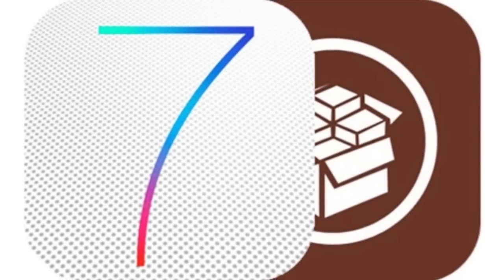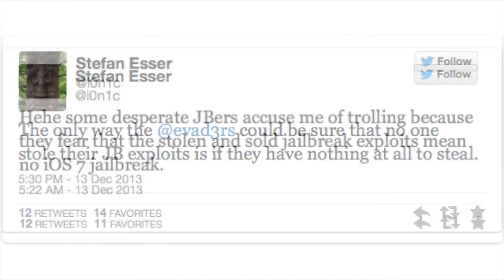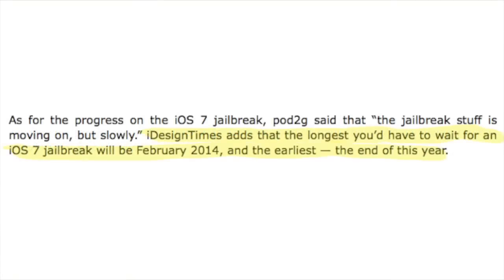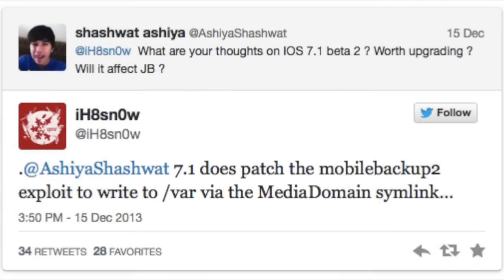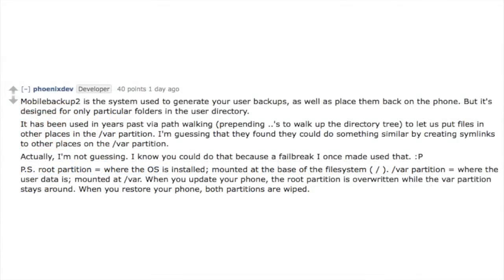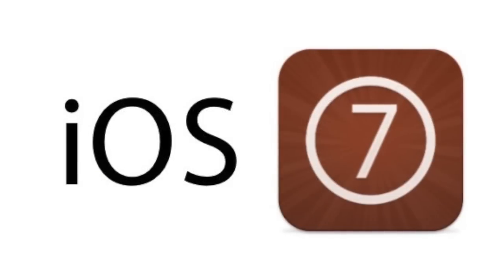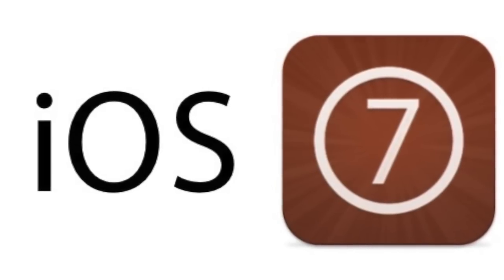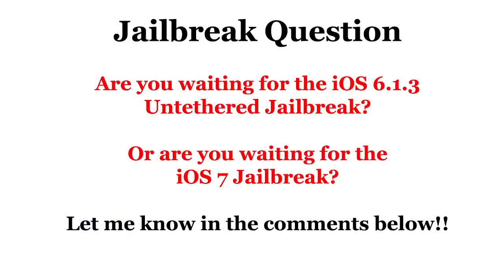iOS 7 Jailbreak Update!